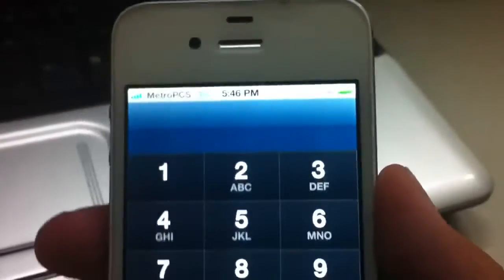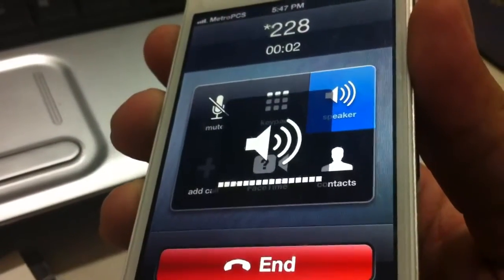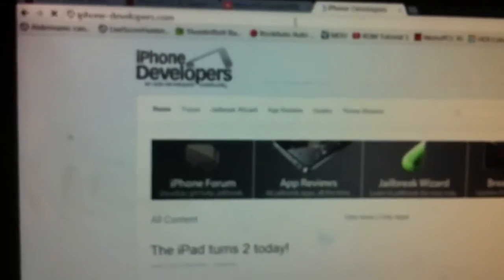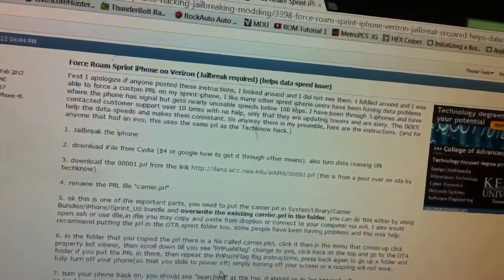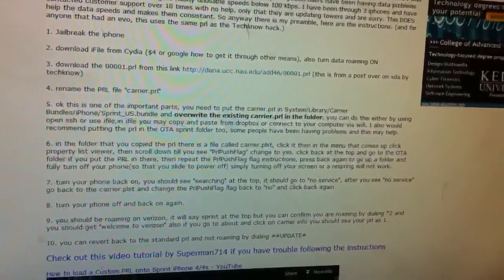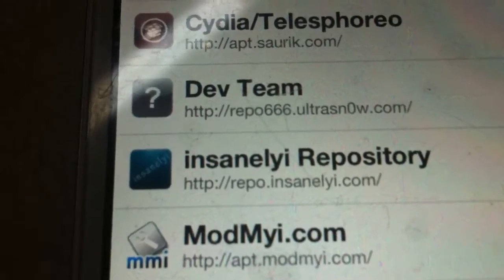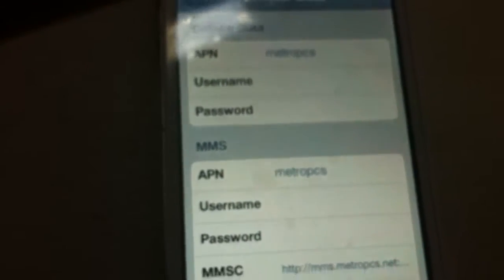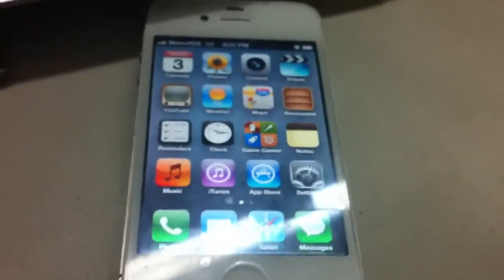iPhone on MetroPCS with 3G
iPhone flash to metropcs with 3G speeds. No mms yet.

My Yahoo IM ID: Roketteere

Make sure you choose developer as user type in cydia. If not you will not be able to install openssh.

Go to sources and find insanelyi. Look for and install iFile and Tetherme APN Editing...Make sure you install tetherme apn editing if not the PRL will not stick.

In the tutorial skip to step 4. Download your PRL and rename it to carrier.prl

Start from there. Also don't put the PRL via iFIle. Use either iFunBox or Diskaid to insert it to the phone. Make sure if you have a Sprint iPhone to overwrite these files too with your PRL.

Sprint folder
Zep bundle
Zep D or MD both Zepplin folders with carrier.prl

Then conitune tutorial.